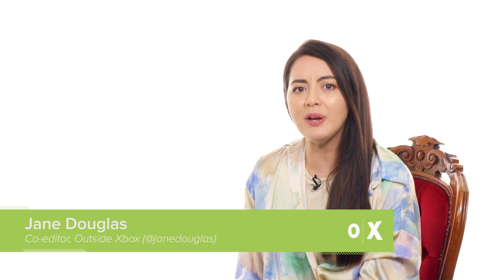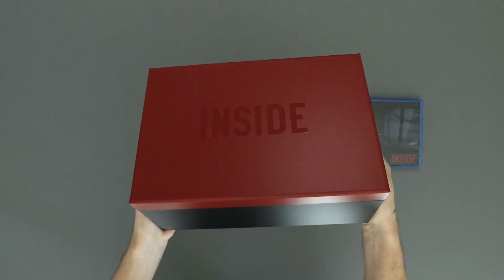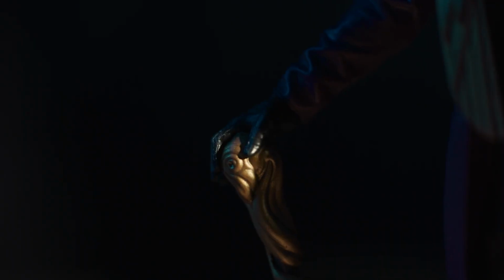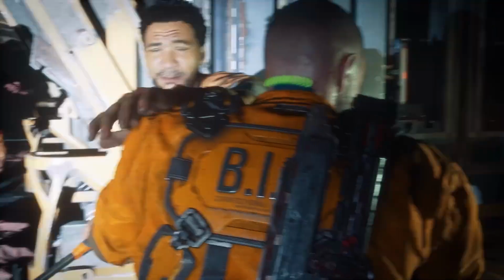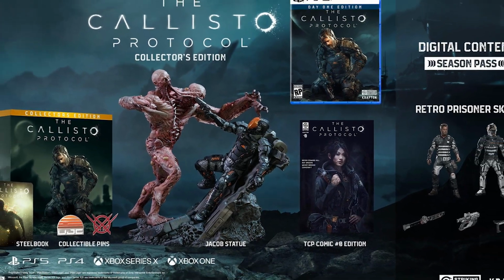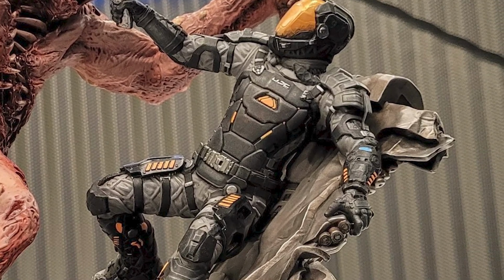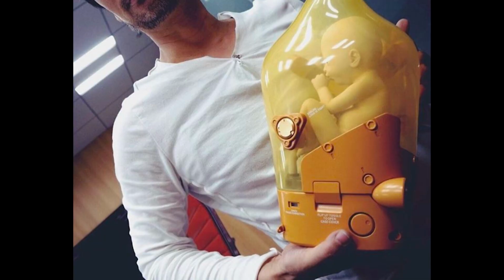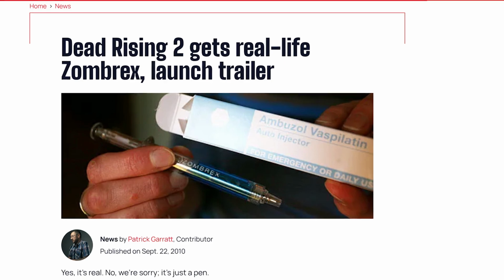7 Most Disturbing Items in Collector’s Editions That Haunt Our Dreams and Shelves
Quivering flesh blobs! Dismembered torsos! Pregnant ghosts! Let us take you on a tour of the most cursed Collector's Edition artefacts in the Outside Xbox storage facility.

Outside Xbox brings you daily videos about videogames, especially Xbox games. Join us for new gameplay, original list videos, previews and other things (ask us about the other things).